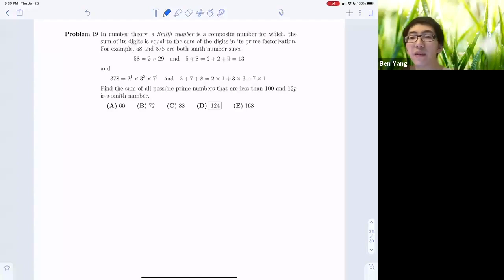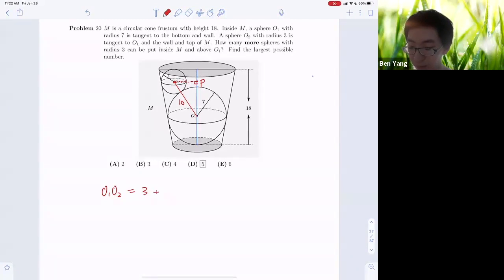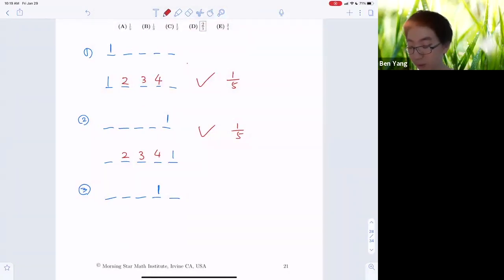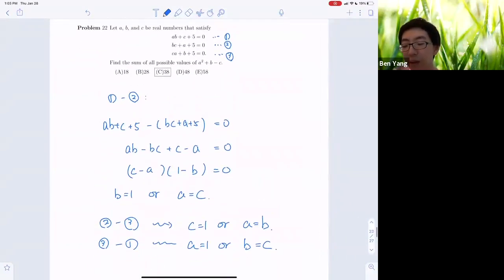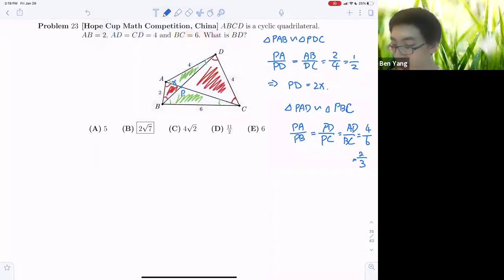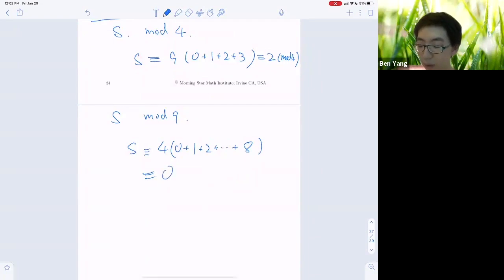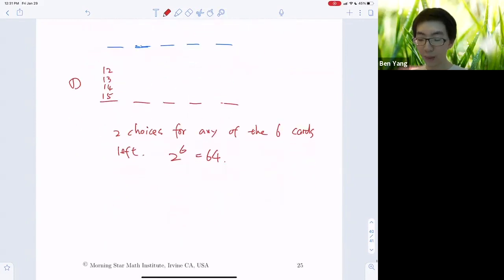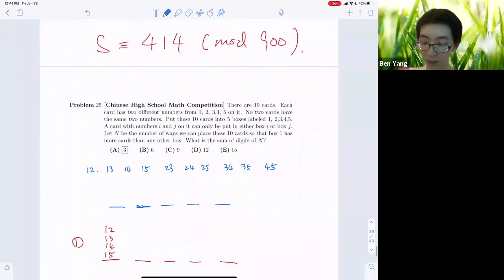2021 MSI AMC10 Mock Test Solution Part III: Problem 19-25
By Dr. Ben Yang